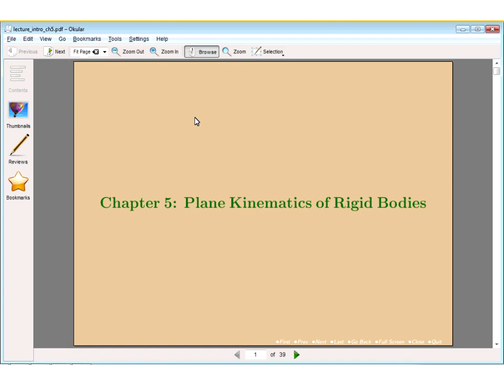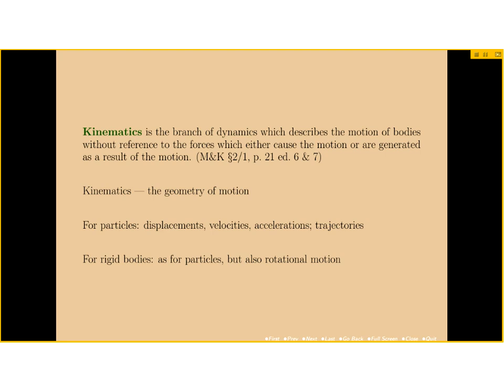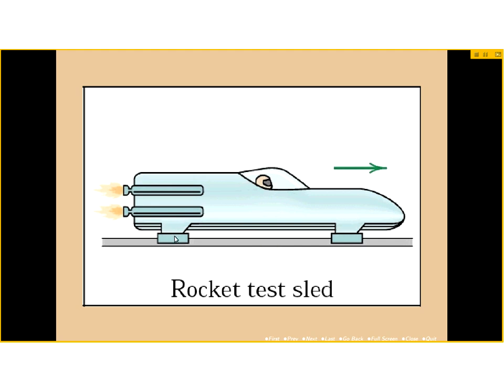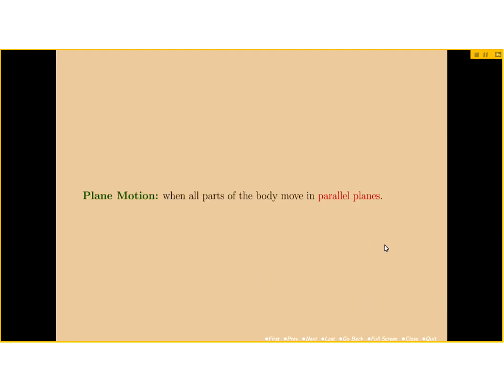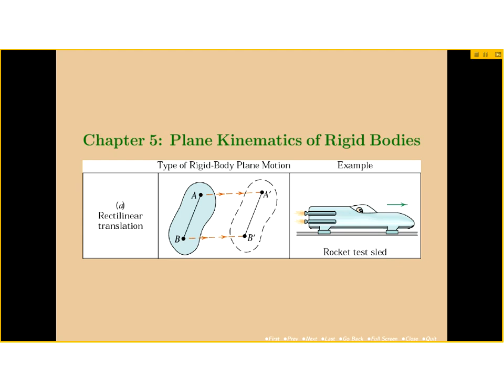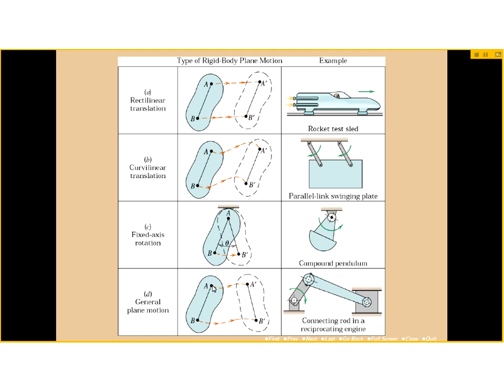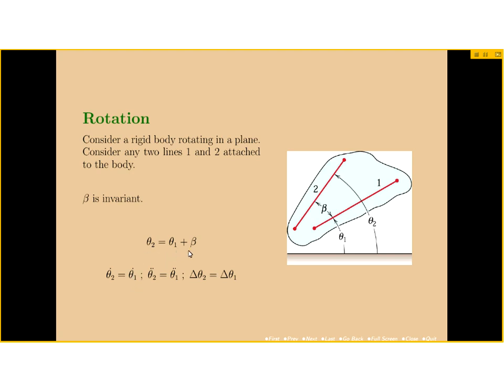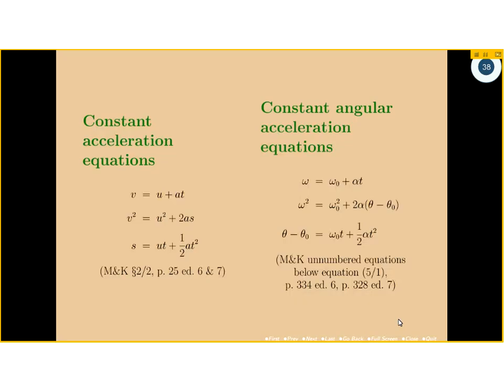IntroChap5 Movie 1024x768 h264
Introduction to M&K Chapter 5